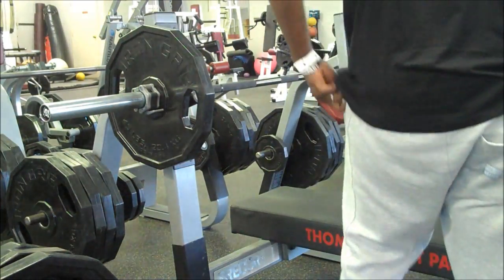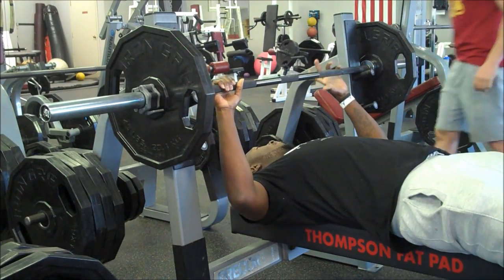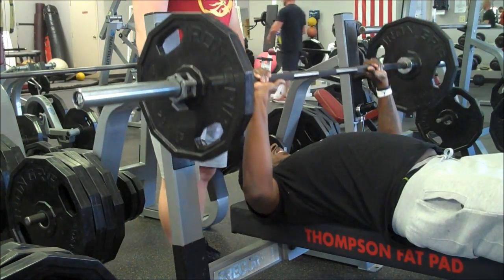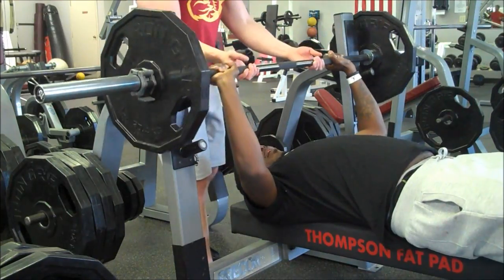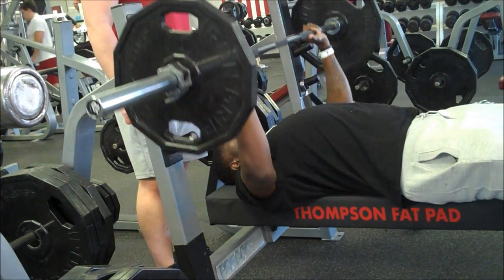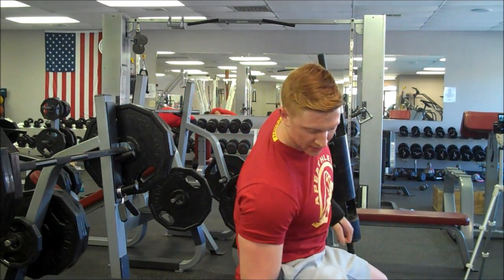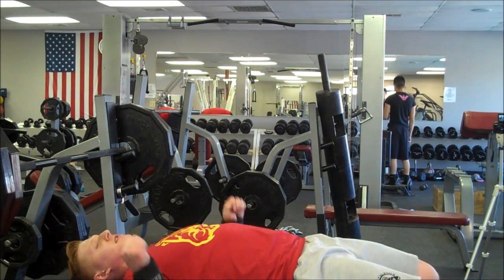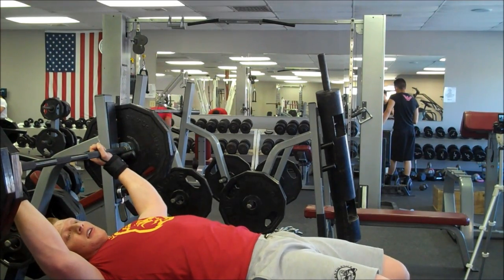Bench Press 101 W/ Michael Kory